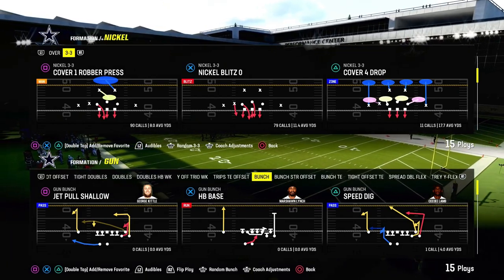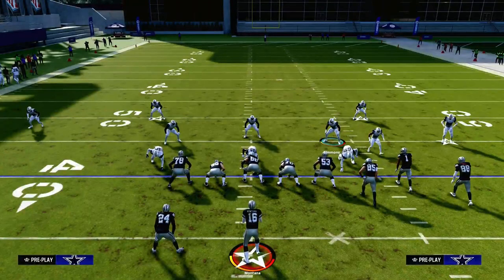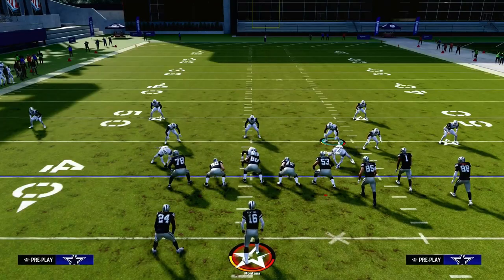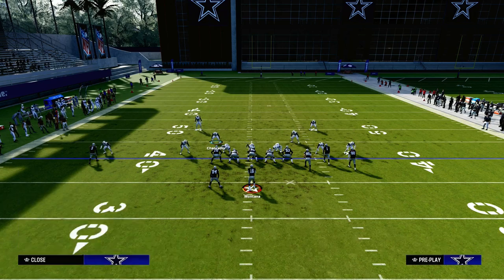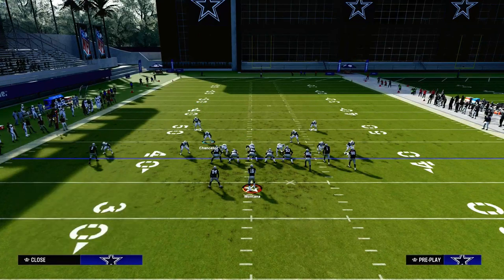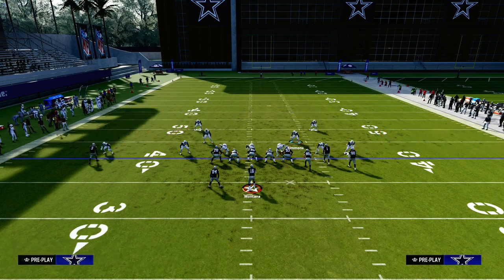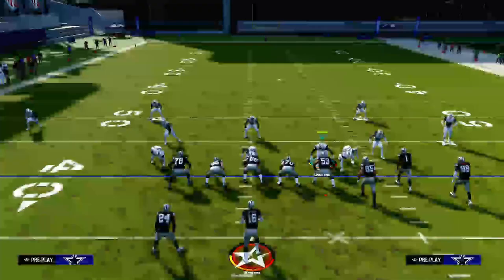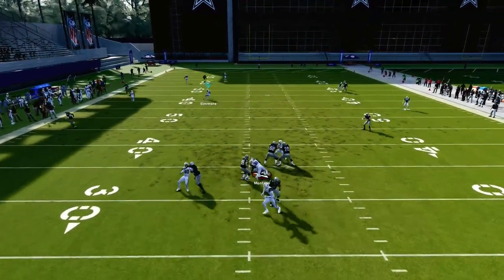The Glitchiest Blitz Defense In Madden 24